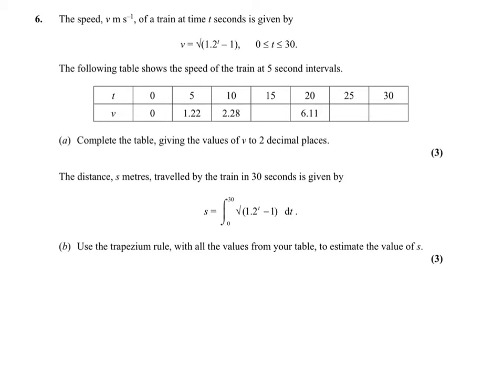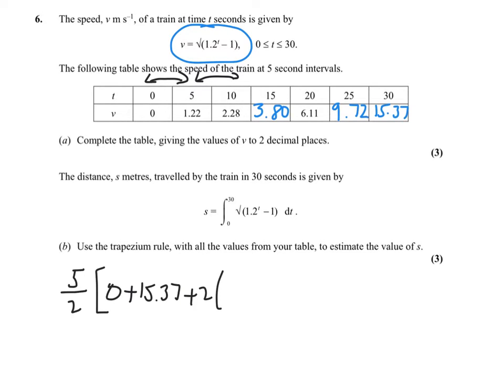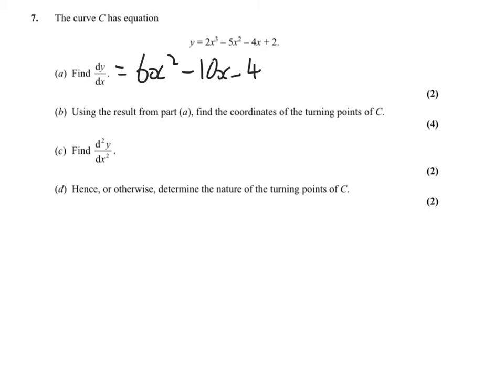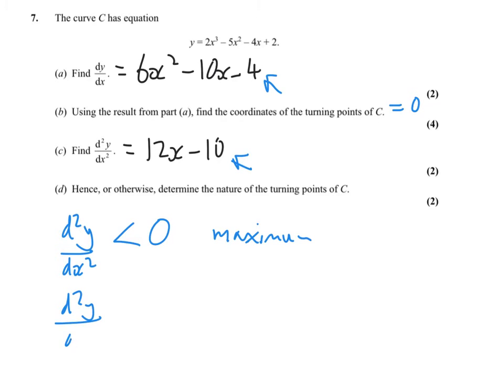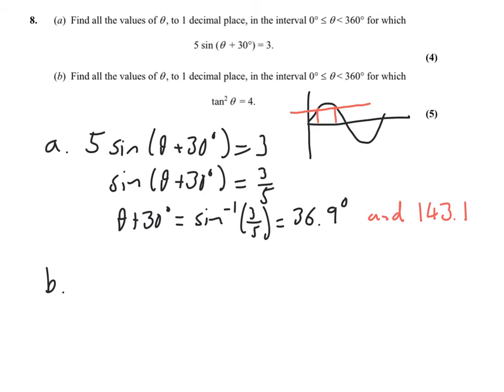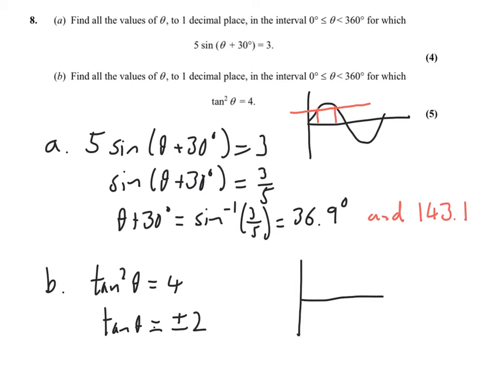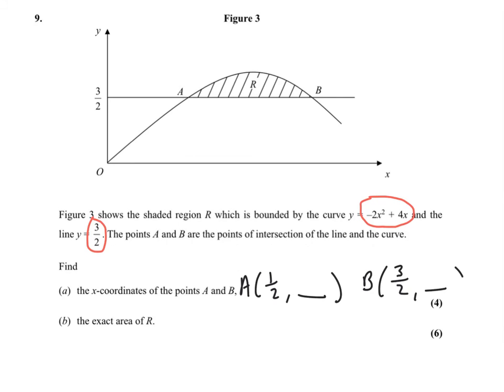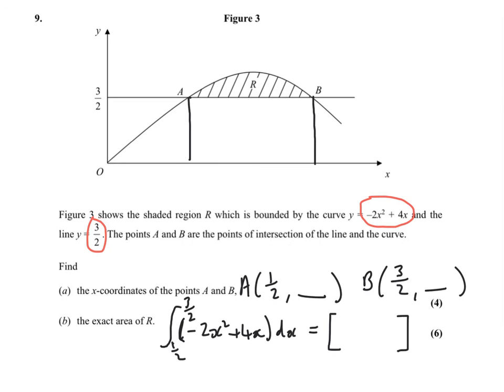C2 Paper 2006 - Part 2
EdxExcel C2 paper from 2006, questions 6 to 9 hints in order to help with revision.